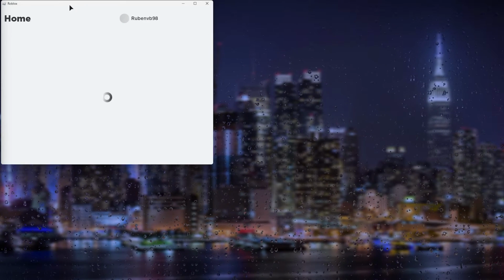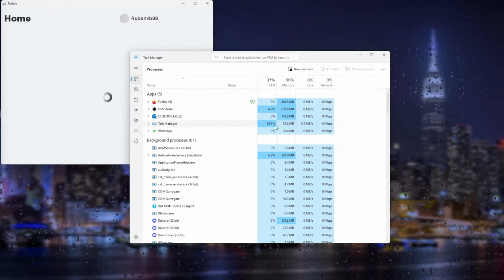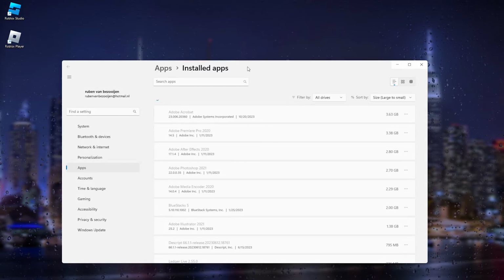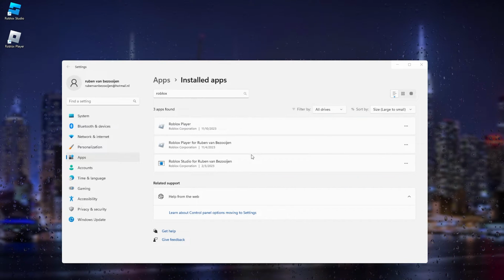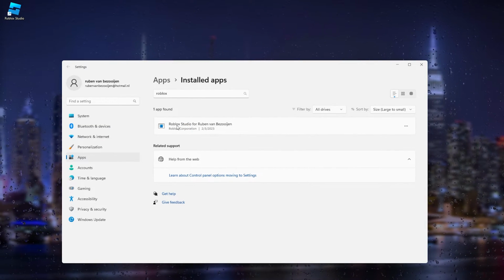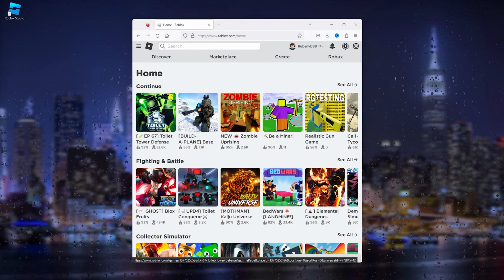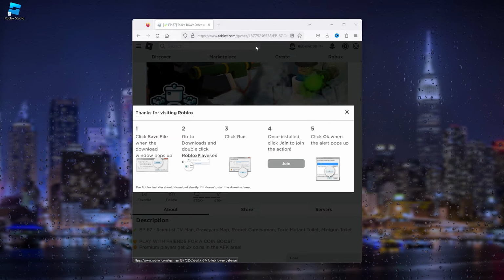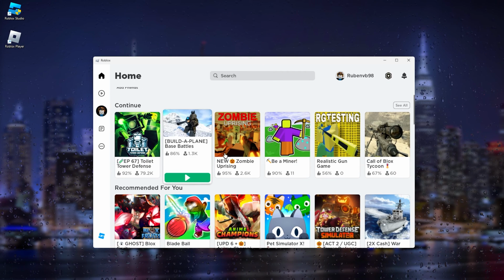How To Fix Roblox Player Stuck On Loading - Roblox Not Working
Today I will show you how to fix it when your Roblox game player is stuck on the loading screen. This happens when you start Roblox and you get stuck on loading and your Roblox freezes.